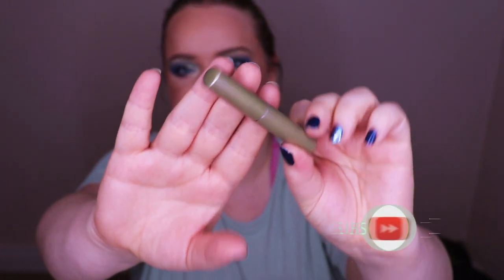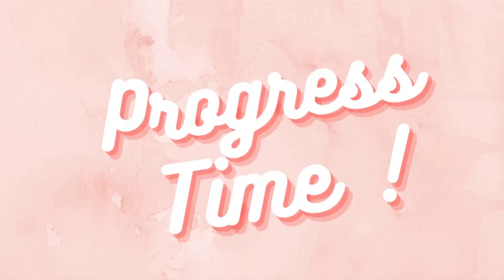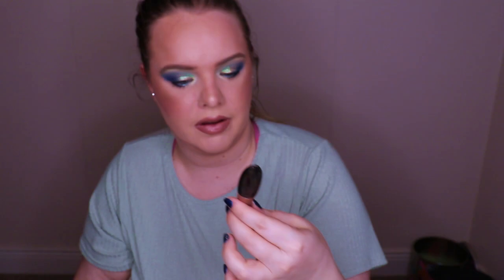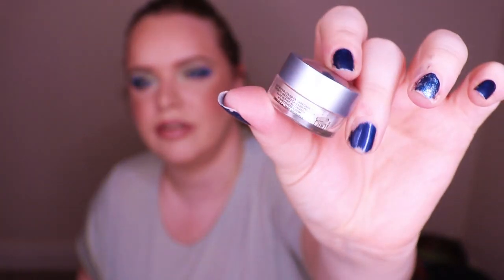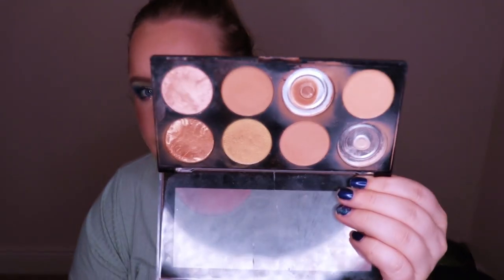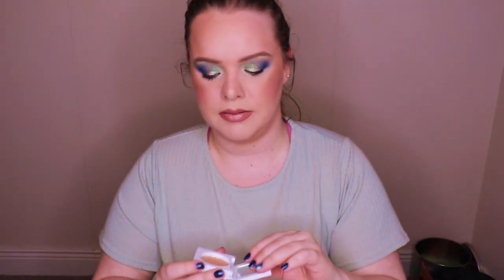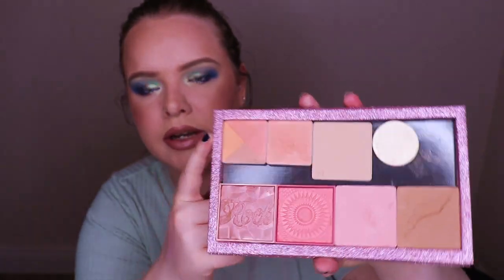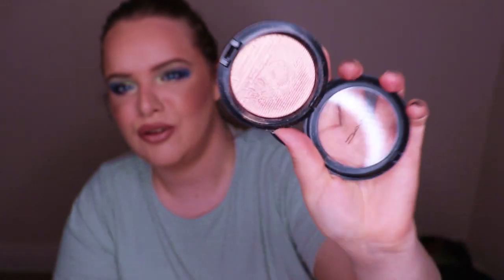Project Pan 2020 - Update #7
Welcome to my Project Pan 2020 update #7. This is my second year doing the teamprojectpan2020 and I am loving this. It is a rolling project pan and goes on for a year. I am doing 2 year long project pan this year and it is overwhelming so I was SO excited that it's the quarterly refresh. It's nice to have something to look forward to.

I love to focus on some makeup use up to get some of those older products or products I am not totally in love with out of my collection too.

This project was set up by Kat & Hailey from the Beauty News

🍁 Makeup Revolution Bronze Palette
(No longer for sale)

🍁Benefit KaBrow in the Shade 2 *

🍁Ofra Rodeo Drive *

🍁Makeup Revolution Baked Bronzer in Ready to Go

🍁Makeup Setting Spray
I made out of tea which i show how to make in my Intro video below;

🍁Benefit Blush in Rockateur *

🍁Becca Highlight in Champagne Pop *

💌Postal Address:
Stephanie Lyons
PM1675529
Unit C1
North City Business Park
North Road
Dublin 11
Ireland

This video is not sponsored and all opinions expressed are my own. If you do use it thank you so very much.